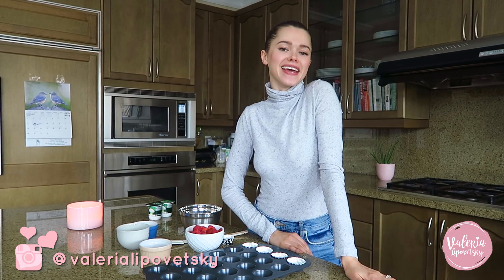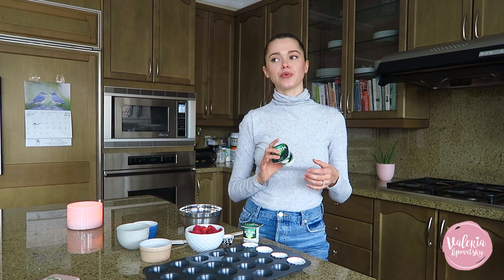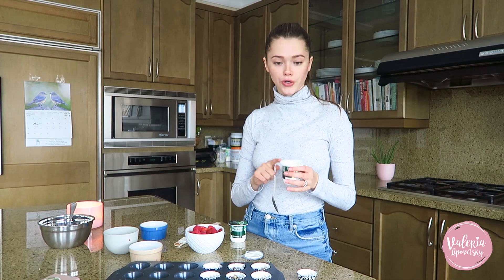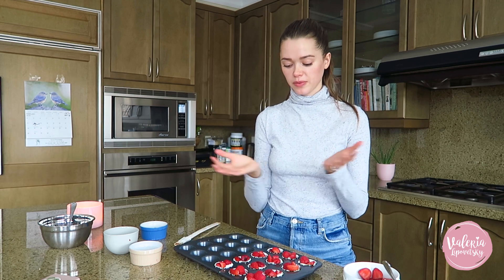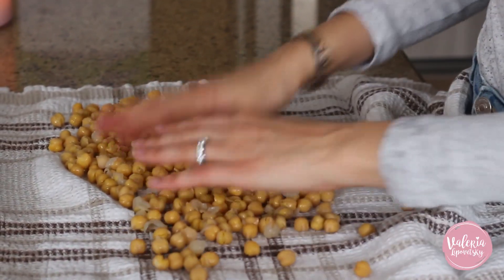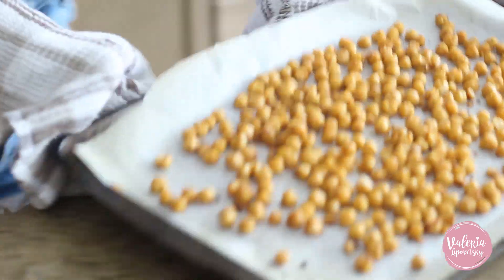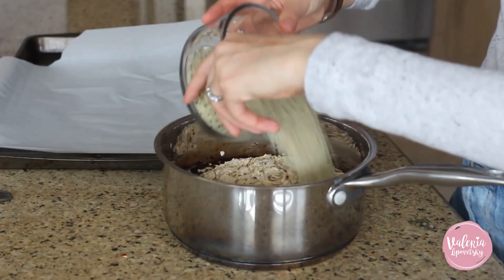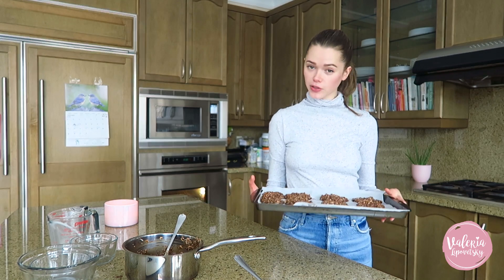3 Easy & Healthy Snacks | Guilt Free Treats | Holistic Nutritionist, Model, Mommy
Happy Saturday my loves,
Thanks to Activia for partnering with me for their 2 week Activia challenge- we are officially done!
Excited to share some of my absolute favorite easy go-to snacks!
Great combination of fixing that sweet tooth and getting some goodness into your body :)
Let me know if you try any of these and if you like them!

Love,
Valeria
RECIPES:

FroYo Cups
Ingredients:
1/4 cup crushed almonds or almond meal
2 tablespoons coconut sugar
2 tablespoons coconut oil, melted
3/4 cup plain Activia yogurt*
1 1/2 cups fresh chopped strawberries and/or raspberries
6-cup muffin tin and liners

*If using greek plain yogurt you can add 1 tbsp honey to sweeten it a bit.
Directions:
-Line a 6-cup muffin tin with silicone or parchment cupcake liners, or add directly to nonstick muffin tin.
-In a small bowl, stir together crushed almonds, coconut sugar, and coconut oil. Spoon a small amount into the bottom of each muffin cup.
-In a medium bowl, mix together yogurt. Spoon 2 tablespoons into each muffin cup, covering the crust.
-Top with fresh chopped berries. Freeze until firm, about 6 hours. To serve, remove from silicone wrapper and allow to set at room temperature for 8-10 minutes. Enjoy!
BBQ Roasted Chickpeas
Ingredients:
1 tablespoon smoked paprika
1 tablespoon onion powder
1½ teaspoons light brown sugar
1½ teaspoons garlic salt
½ teaspoon chili powder
½ teaspoon freshly ground black pepper
1½ cups canned chickpeas
1 Tablespoon extra virgin olive oil

Directions:
-In a small bowl, whisk together the paprika, onion powder, brown sugar, garlic salt, chili powder, and pepper.
-Pat the chickpeas completely dry with a towel and remove any of the skins that become loose.
-Add the chickpeas to a bowl and toss them with the olive oil and three-quarters of the spice mixture. Mix well to coat the chickpeas and spread them out on a nonstick baking sheet.
-Bake the chickpeas for 20 minutes, toss them with a spatula, and bake for 15 minutes more. Remove the pan from the oven and let the chickpeas cool on the baking sheet.
-Take the chickpeas and season them with the additional spice mix if needed. If you don't need it, simply place it in a sealed plastic bag and save it for the next batch.
-Roasted chickpeas are best the day they are made - after a few hours they can start to lose their crunch. However, you can store them in a container with a sheet of plastic wrap lightly covering the top for 2-3 days.
Hemp Seed & Oatmeal No-Bake Cookies
Ingredients:
3/4 cup almond milk - or any type of milk
1.5 cup coconut sugar
3/4 cup coconut oil
1/4 cup cacao powder
2 teaspoons pure vanilla extract
1/2 cup almond butter - or any nut or seed butter
2 cups rolled oats
1 cup hemp seeds

Directions:
-In a pot over medium heat, whisk together the almond milk, coconut sugar, coconut oil, and cacao powder. Stir occasionally and let the mixture warm up until it just comes to a simmer. The coconut sugar should be fully dissolved.
-Remove from the heat. Stir in the vanilla, cashew butter, rolled oats, and hemp seeds until fully incorporated.
-Using a spoon or a cookie scoop, dollop the mixture into your perfect cookie size onto a parchment-lined baking sheet.
-Place into the refrigerator for 2 hours or until the cookies are set.
Store in a container in the fridge.